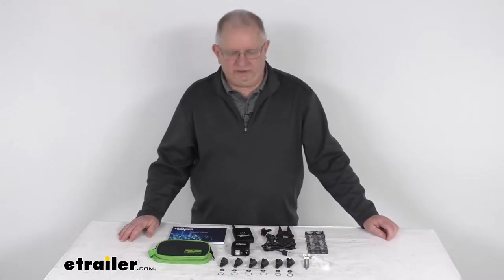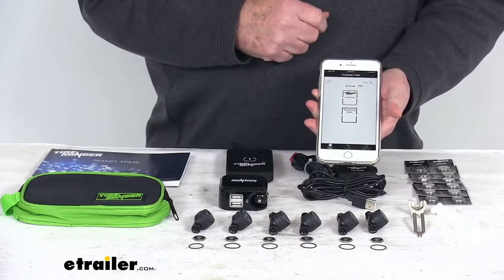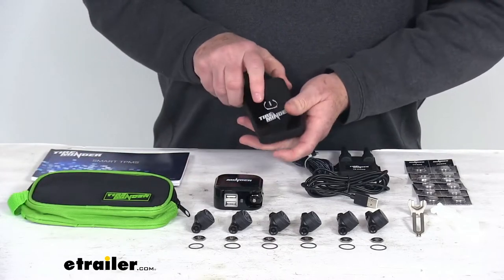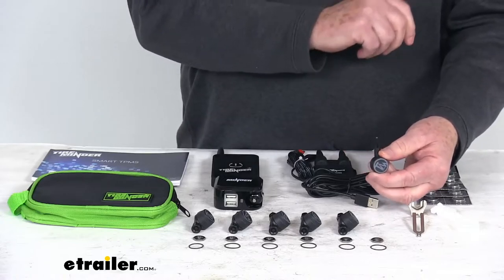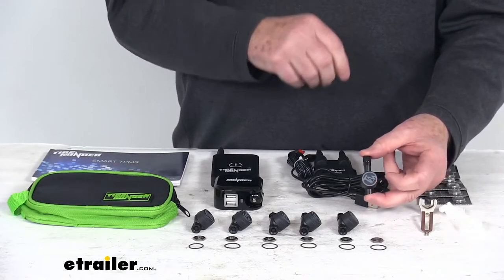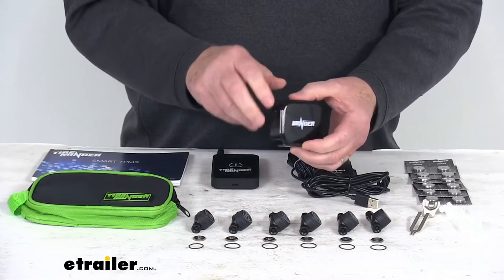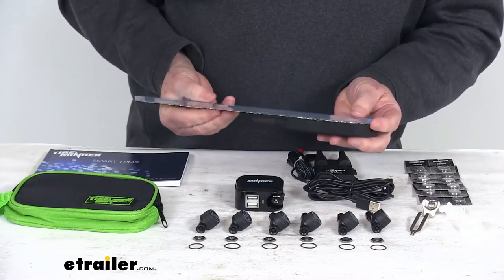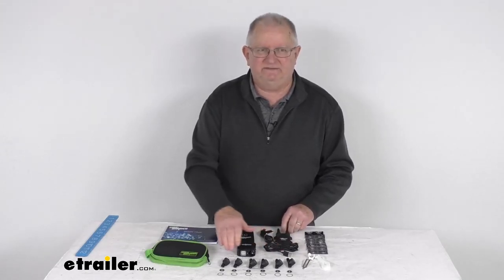etrailer | Review of TireMinder TPMS Sensor Monitoring System - RV - Trailer - TM58FR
Hello everybody this is Jeff from etrailer.com. Today we'll take a look at the TireMinder Smart TPMS monitoring system for the RVs and trailers with the Bluetooth adapter and the six flow through transmitters. Now this TPMS system will let your monitor your RV or your trailer's tire pressure, and temperatures straight from your smartphone and tablet using the TireMinder TPMS app. And you can get that app by going into the operating manual, and they have a QR code that if you scan that with your phone, you get your app on your phone. I happened to do that with my phone. I have an iPhone 8 plus here, and you can see the app showing there and shows you how to set it up, once you get it connected.

Now this is designed to work great on your MotorHome, your 5th Wheel or your trailer. You can get real time pressure and temperature notifications on your smartphone without having to add another device to the dash of your vehicle. And it's compatible with the iPhone, the iPad and the Android smart devices. It does require iOS seven and higher Android 4.4 and higher with Bluetooth 4.0 capability. Now this kit will include everything I got laid out here on the table.

We'll start with the Bluetooth adapter, the signal booster, the six flow-through transmitters with the six locking nuts and the locking wrench, and some replacement "O" rings. Comes with the AC/DC adapter with a micro USB cable. Gives you 12 extra CR1632 lithium batteries, and a nice storage bag to carry everything all together in one place. Now this Bluetooth adapter right here. This is designed to install anywhere on your vehicle within range of your smart device.

The maximum range is 30 feet. They do recommend to be within about 10 feet is the best. And that will allow you to connect to your smart device. Right here, the signal booster. This is a rhino signal booster, strengthens the sensor signal using the 433 MHz transmitters.

It eliminates electronic interference with other wireless devices. And this is fully weatherproof. It installs on the under carriage. It is designed to connect to a 12 volt and 24 volt DC power. Now, the sensors right here, that comes with six of 'em, and these are flow-through sensors so they'll let you monitor each tire individually. And because there are flow through, what's nice, it allows tires to be inflated or deflated without removing the sensor. You can leave your sensor locked onto your valve stem, and then just move the cap here. And it'll let you gain access to putting more air into your tires or removing air, whatever you need. Now, the sensors do install easily onto your tire's valve stems, and they do lock in place using these included lock nuts and the lock wrench to tighten them down so nobody can take the sensors off your valve stones. They are a nice brass construction. They are designed for use on rubber, steel, chrome, or nickel valve stems. And they are also very lightweight only about 0.7 ounces. So they eliminate the need to have to rebalance your tires. And they do use upgraded sensors to provide accurate reading within one PSI and they'll check the tire pressure and temperature every six seconds. Now, we do also sell additional sensors. If you'd need more to let your monitor up to 22 tires. And again, if you notice it comes with the extra "O" rings and the extra batteries, so if your battery wears out and you need to replace it, all you have to do is unscrew the cap right here. Your battery will install right in there. And then again, there's a little "O"ring that goes around the bottom here that you'll want to replace the same time you replace the battery. And then when you put your cap back on and tighten it down, it secures it, and you're all ready to go. Now it does come with this nice USB charger, which will plug into your vehicle's 12 volt accessory outlet using this side or on the back, you can pop down and you plug here and plug it into an AC wall outlet, comes with the micro USB charging cable. And we mentioned the nice storage bag to keep everything together. Now, a few specs on this, starting with the tire sensors, pressure range is zero PSI to 232 PSI Operating frequency is 433Mhz And the operating temperature range,4 degrees Fahrenheit up to 185 degrees Fahrenheit. The Bluetooth adapter here, this has a battery recharge time of about six hours. Give you a dimension on this. The width of it, try to two and a half inches. The height, including the antenna, all the way to the very top is gonna be right at about six inches. The depth of this